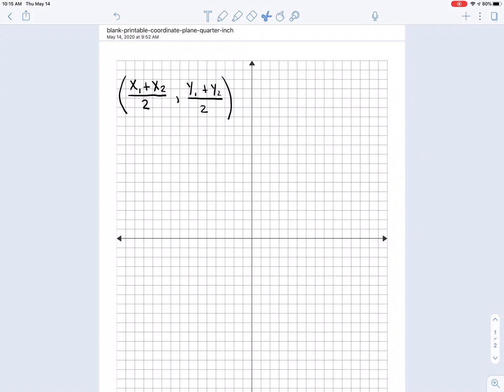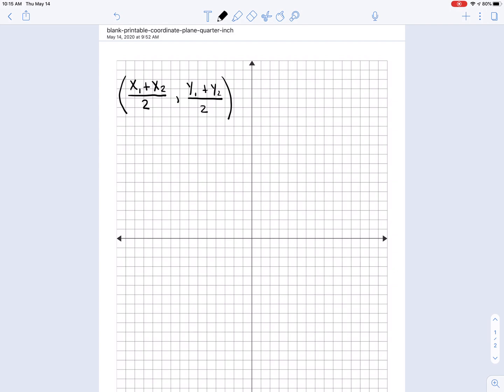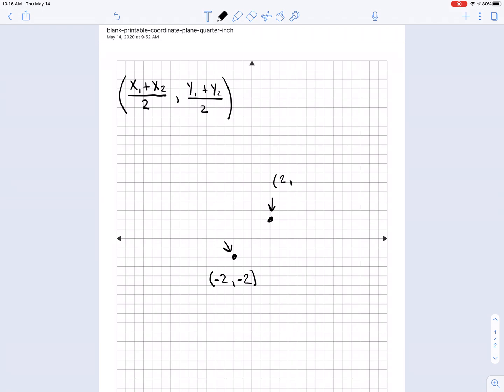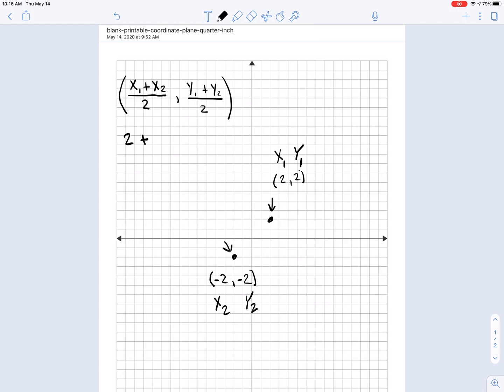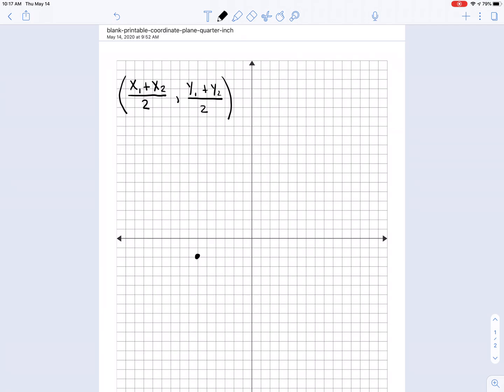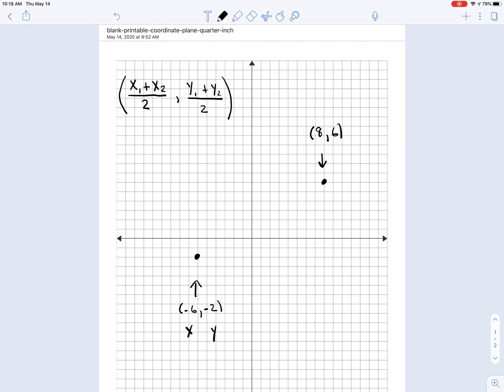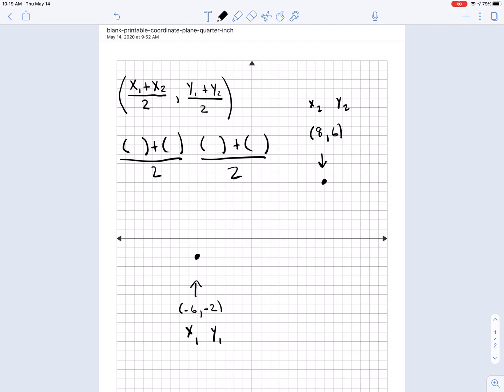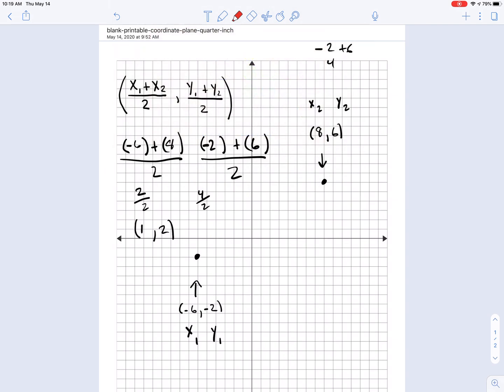Ch 7 Pg 22 Midpoint Neg Numbers